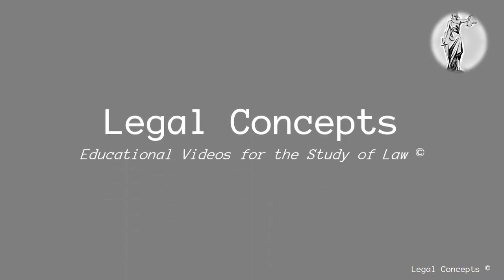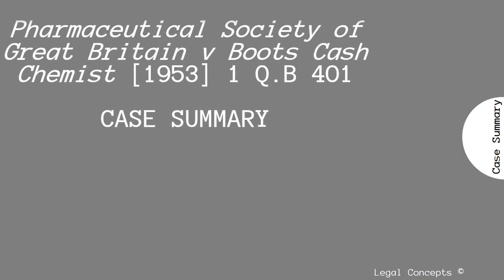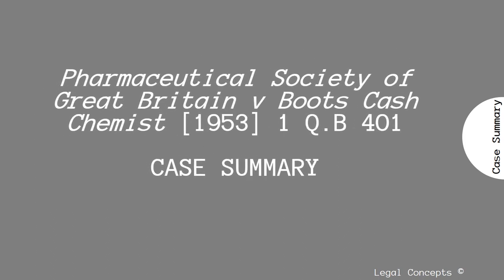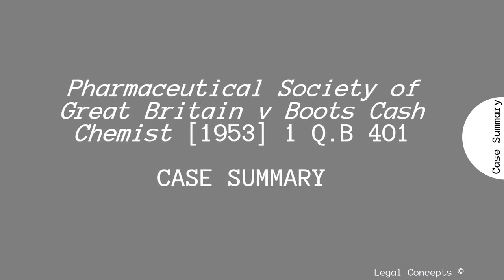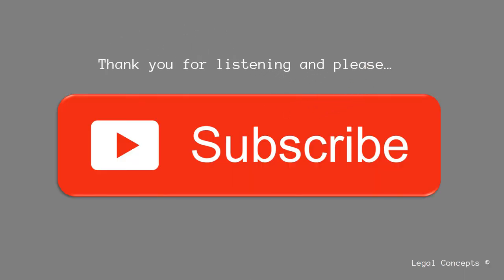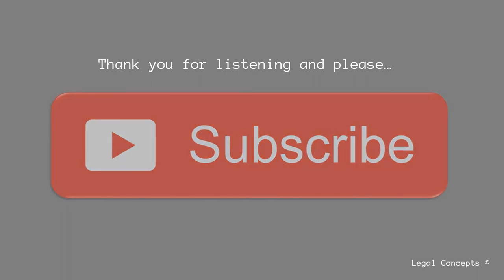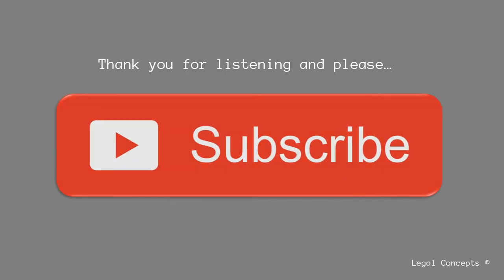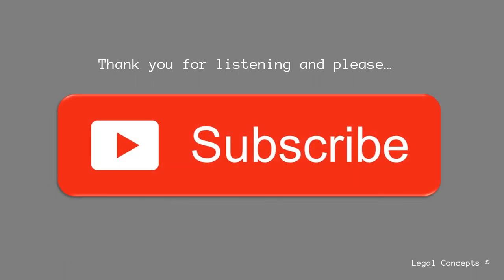Pharmaceutical Society of GB v Boots Cash Chemist 1953 Case Summary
Pharmaceutical Society of GB v Boots Cash Chemist [1953] is a classical English contract case concerning the distinction between an offer and an Invitation to Treat.
It was held that goods on shelves in shops amount to invitations to treat and it is the customer who makes the offer when they go to the till to buy the goods.

It was stated by Somervell L.J at 406 the following;

in the case of an ordinary shop, although goods are displayed and it is intended that customers should go and choose what they want, the contract is not completed until, the customer having indicated the articles which he needs, the shopkeeper, or someone on his behalf, accepts that offer. Then the contract is completed.